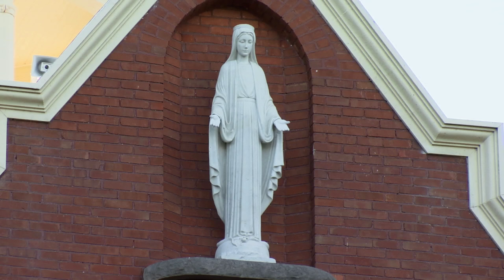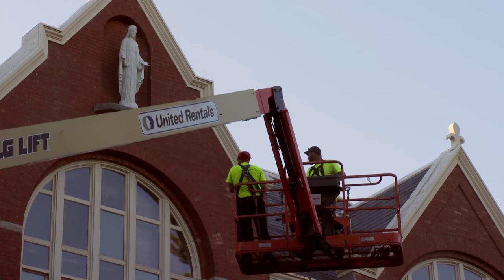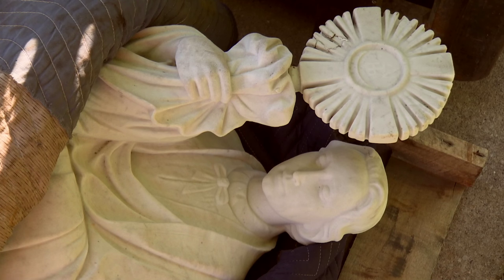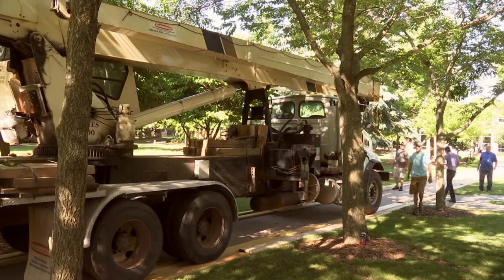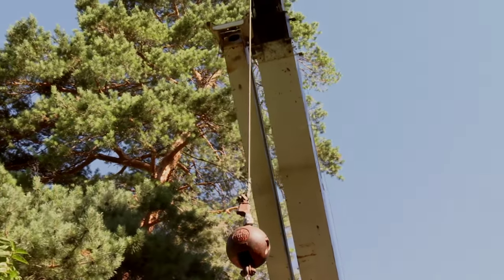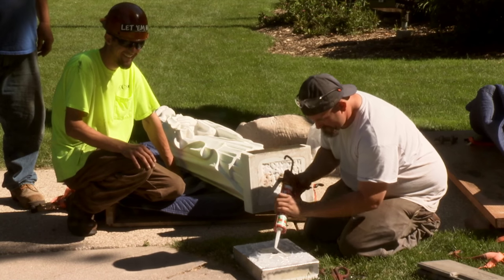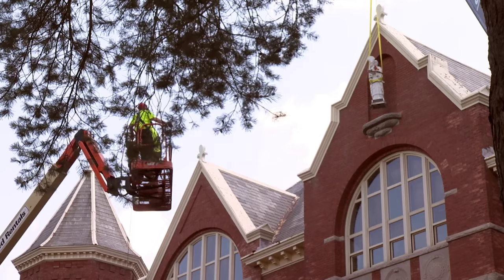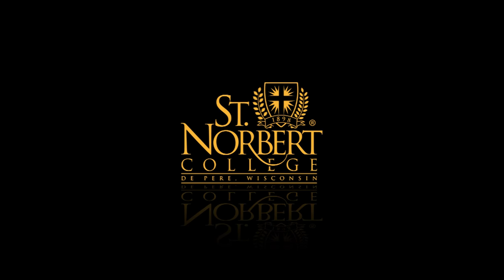St. Norbert takes his rightful place in the niche on Main Hall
Crews were on campus to install a statue of our patron saint, St. Norbert, in the niche on the front of Main Hall. The statue of the Virgin Mary that was previously located in the niche will be relocated to a niche on the front of Blessed Hugh of Fosse Hall. Hugh Hall is the building on campus that was formerly the St. Boniface Grade School.

See how the events of the relocated unfolded ...